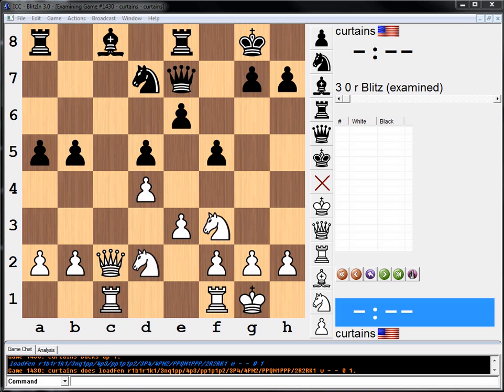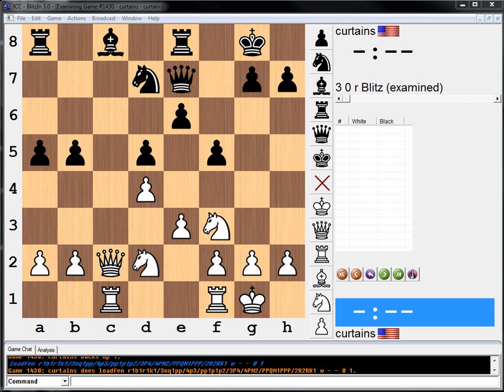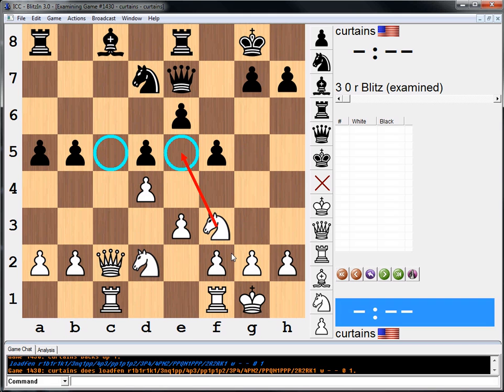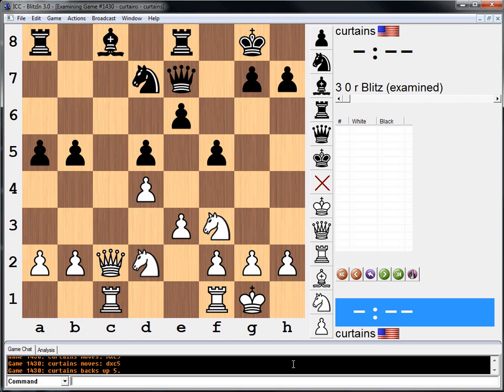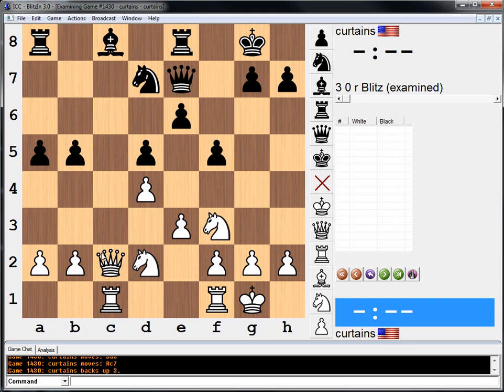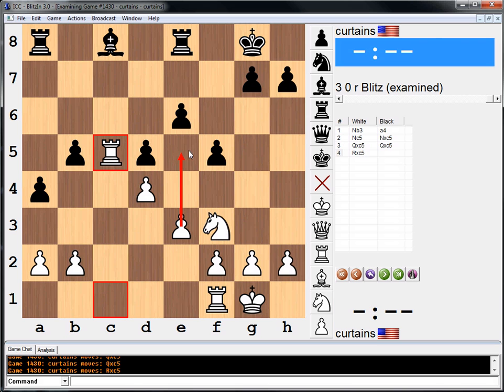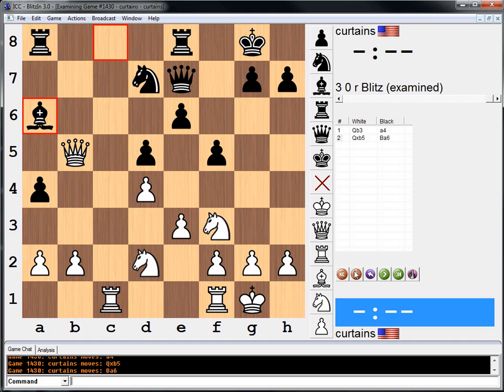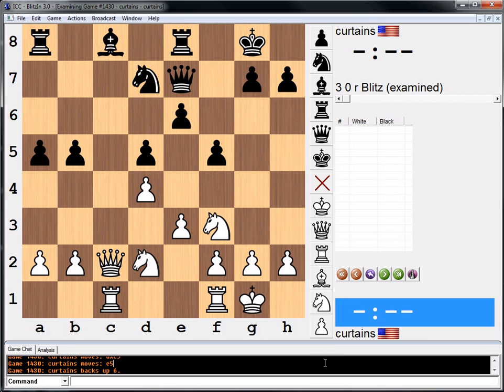Practical Position #144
This puzzle is from the book "Test Your Positional Play" by Robert Bellin and Pietro Ponzetto

r1b1r1k1/3nq1pp/4p3/pp1p1p2/3P4/4PN2/PPQN1PPP/2R2RK1 w - - 0 1